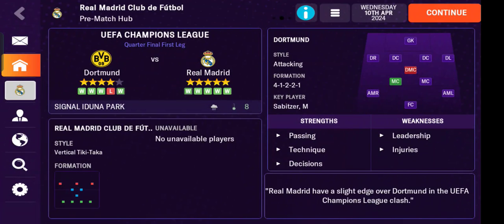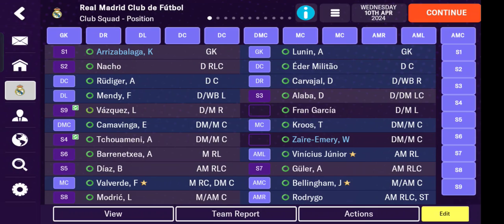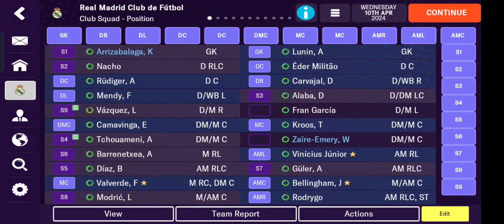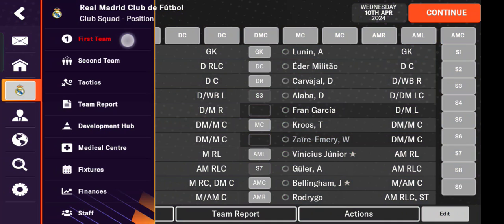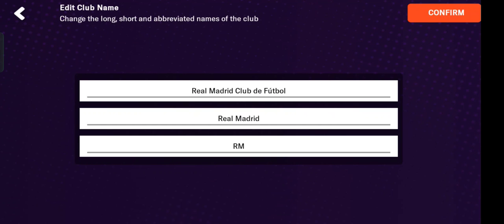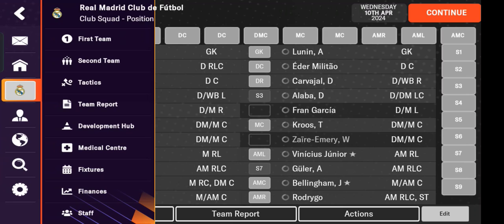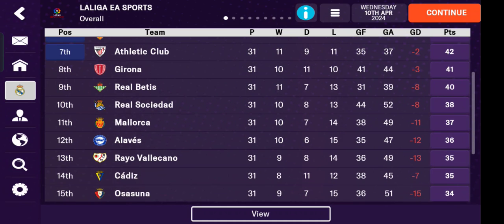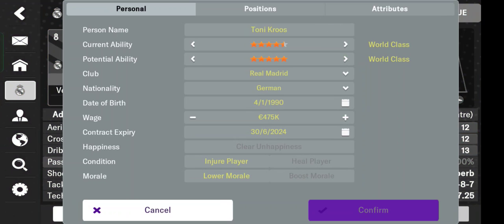Club Name Fixed! How to Change Club Name Using In-Game Editor in Football Manager Mobile 2024?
How to Change Club Name Using In-Game Editor in Football Manager Mobile 2024.